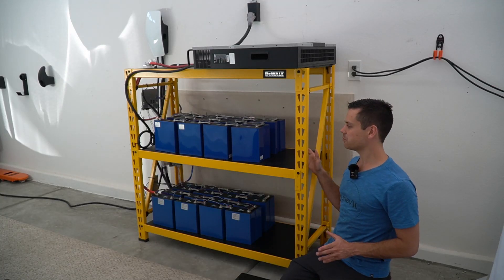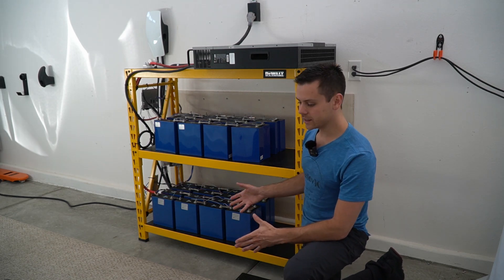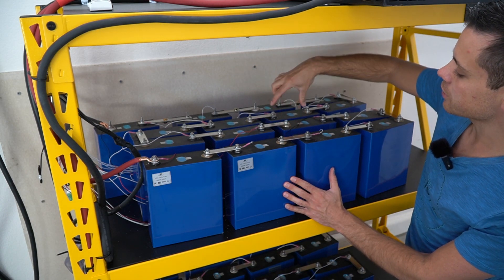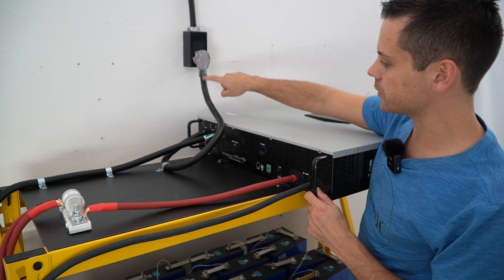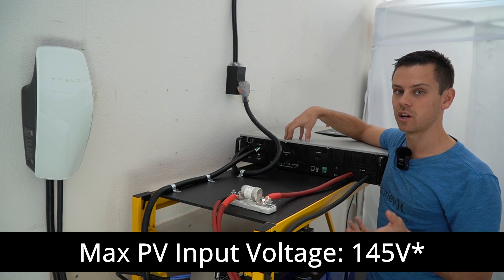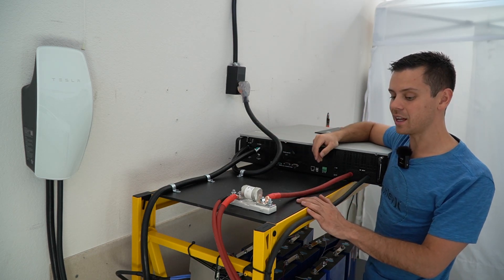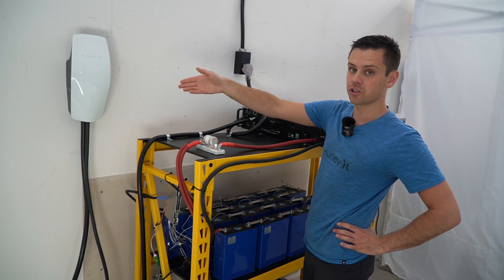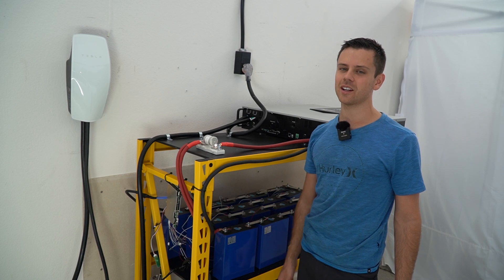Electric Vehicle 30kWh Battery Backup! Grade B Cells + LV6048